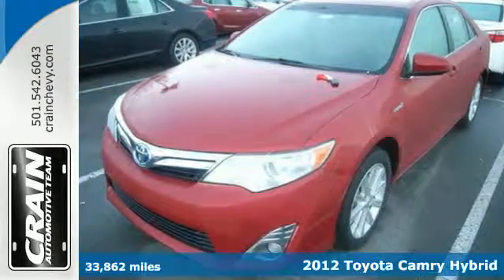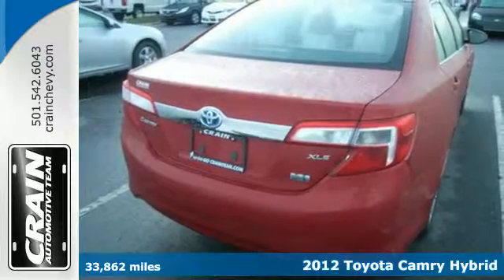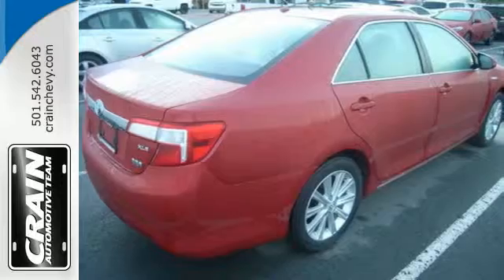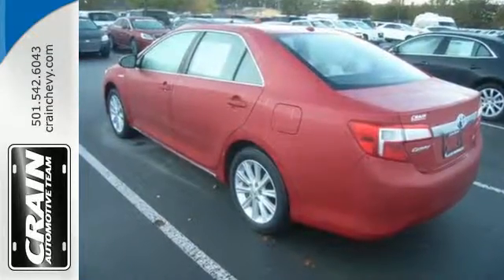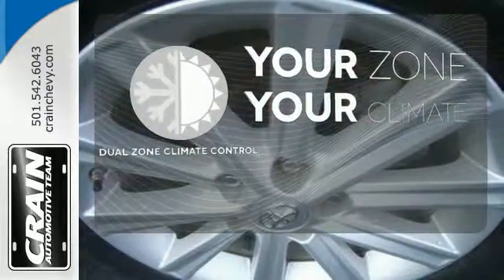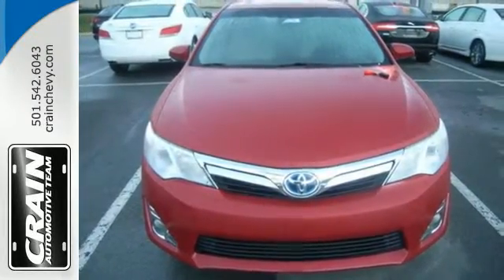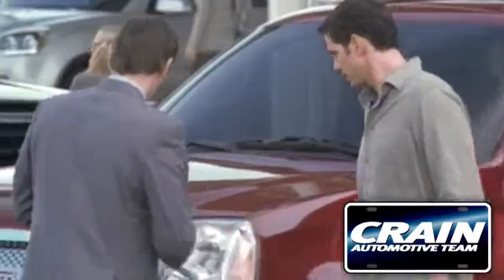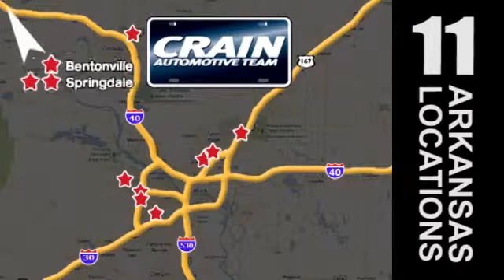2012 Toyota Camry Hybrid Little Rock AR Bryant, AR BC3316 - SOLD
Year: 2012
Make: Toyota
Model: Camry Hybrid
Trim: XLE
Engine: 2.5L DOHC VVT-i 16-Valve 4-Cyl Hybrid Engine
Transmission: Automatic
Color: RED
Mileage: 33862
Stock #: BC3316
VIN: 4T1BD1FK1CU037109
Save money at the pump with this fuel-sipping Toyota Camry Hybrid. This vehicle has extremely low miles on the odometer, so while it's pre-owned, it's practically new. The quintessential Toyota -- This Camry Hybrid XLE speaks volumes about its owner, about uncompromising individuality, a passion for driving and standards far above the ordinary. More information about the 2012 Toyota Camry Hybrid: The Toyota Camry has been America's top selling passenger car for the past nine years, and for good reason, as it's known for providing its owners with comfort, economy and long service. But in 2012, the sensible Camry gets some styling updates to make it even more appealing to buyers and the Hybrid model gains a significant amount of horsepower as well. It's well-suited against midsize segment rivals thanks to a reputation for quality and value per dollar. Interesting features of this model are ride quality and V6 and hybrid versions available, impressive interior space Every new and pre-owned vehicle is backed by the Crain Commitment, including our 100% low price guarantee, a 100 hour love it or leave it exchange policy, and a 100 year 100,000 mile warranty. The Crain Team's Got 'Em!

Address:
9911 Interstate 30